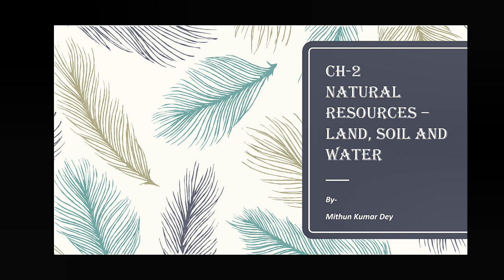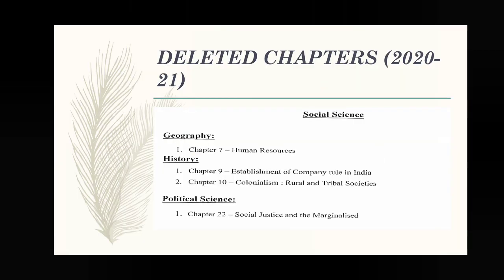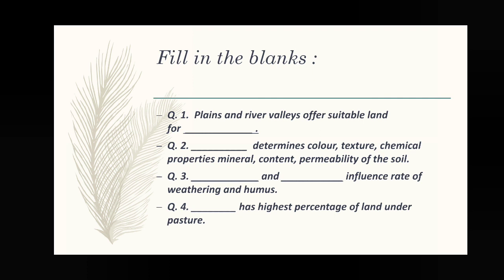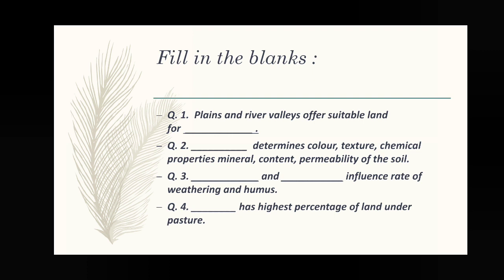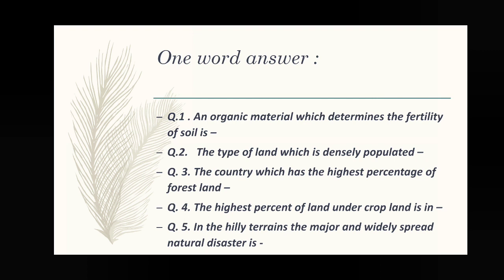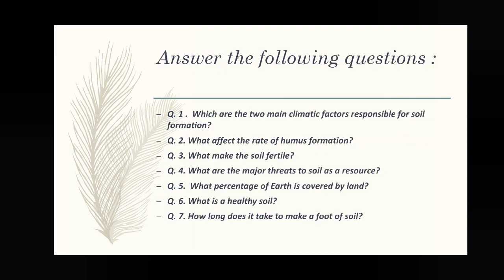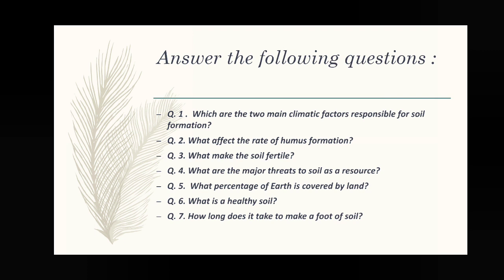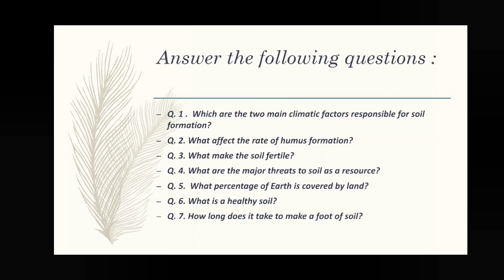STD. VIII CH-2 NATURAL RESOURCES-LAND, SOIL AND WATER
Something to do (home work)